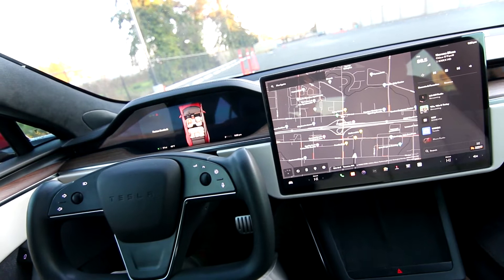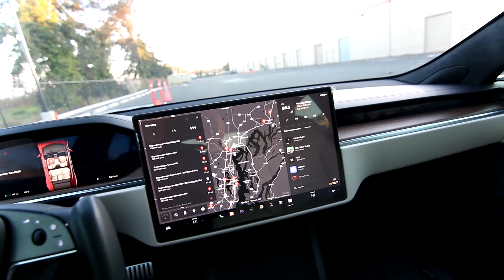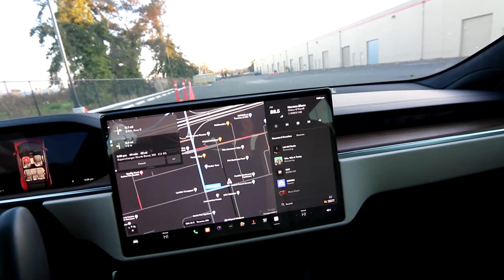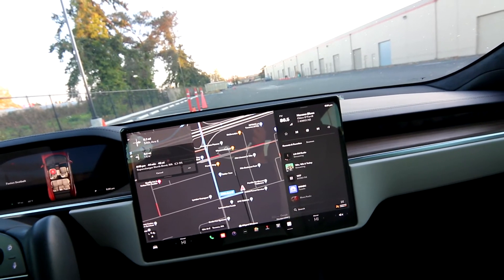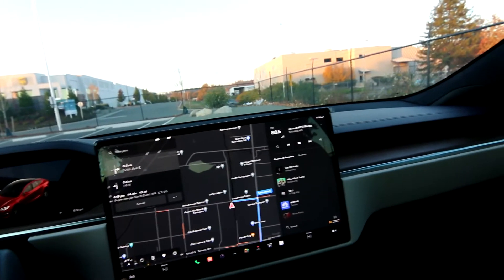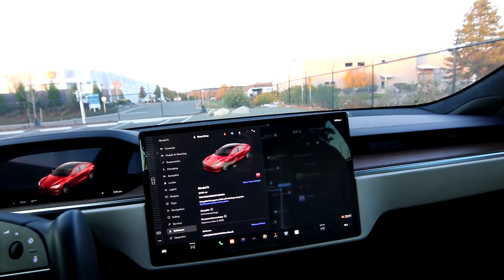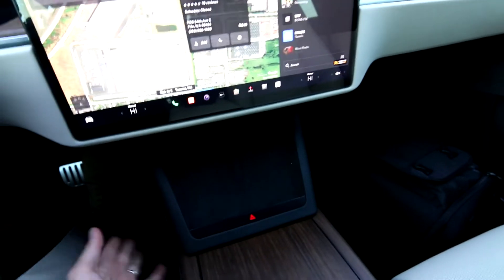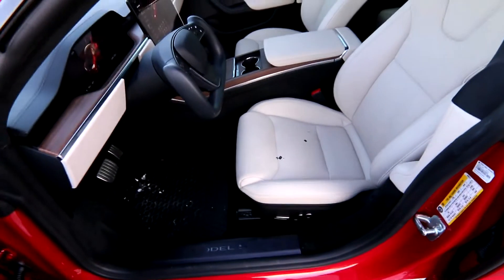2022 Tesla Model S Buyers Guide and Info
2022 is a great year for the Model S because it got a huge refresh in 2021 with a heavily revised exterior and a completely redesigned interior with Yoke steering wheel and a screen for the back seat occupants they can use to control there own climate and heated seats as well as watch Netflix, Tiktok, YouTube, Disney Plus. Featuring Autopilot which is traffic aware cruise control that allows this Model S to brake, accelerate and even steer itself in its own lane, this feature will be a godsend in stop and go traffic and highway cruising. The 2022 Model S is very intuitive, so mush so when you are ready to drive it can automatically figure out if you want to go forwards or reverse as soon as you put on your seatbelt. Don’t worry, you can easily decide for yourself as well if you want to go forward or reverse overriding the Tesla, but you will be surprised how intuitive the new feature is. Capable of going 0-60-mph in a tad over 3 seconds its one of the fastest accelerating cars on the road and also one of the longest-range battery electric vehicles you can buy with a fully charged range over 400 miles.